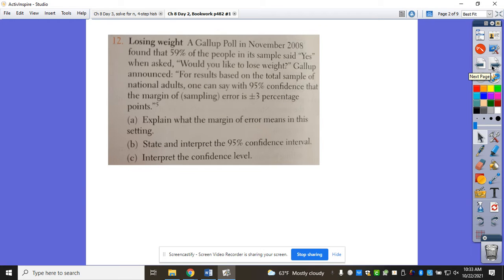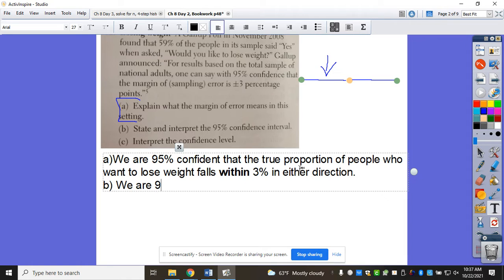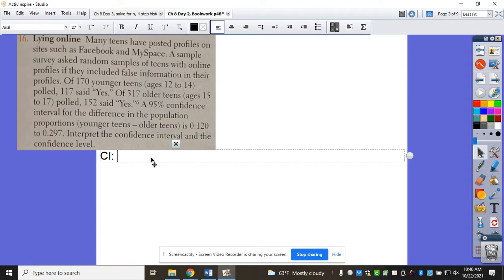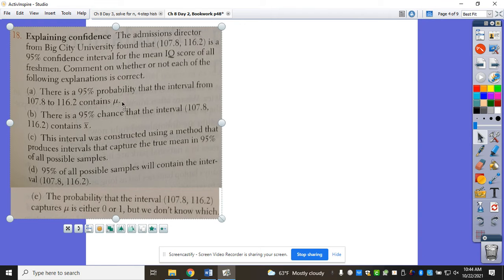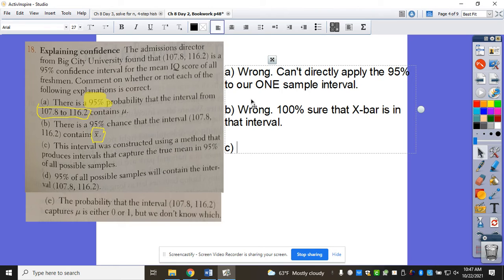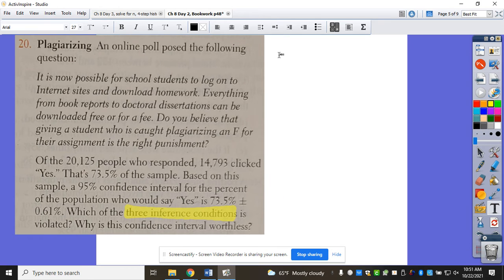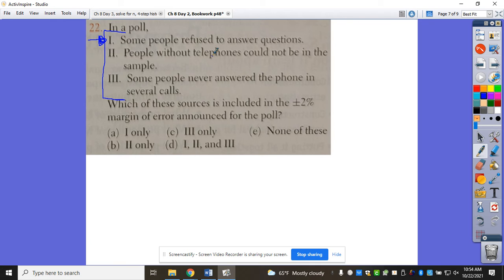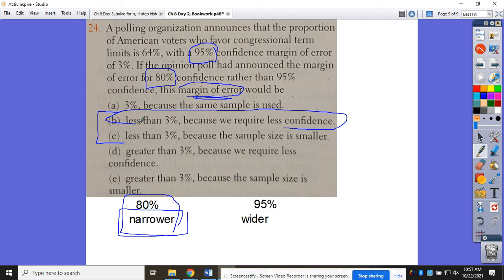Ch 8 Day 3 (#1), Going over prev HW Leonard (AP Stat 10.22.21)